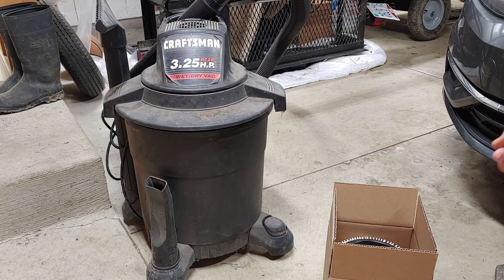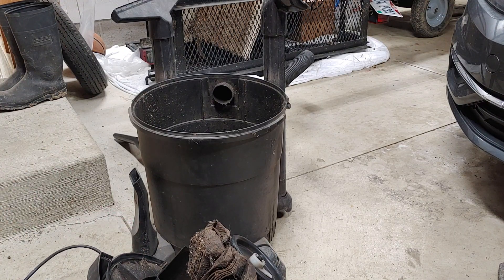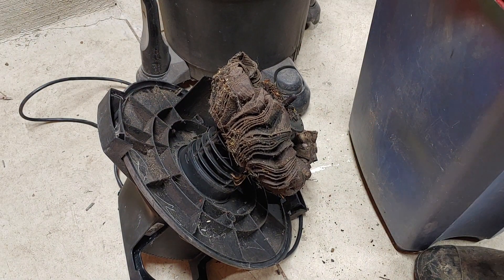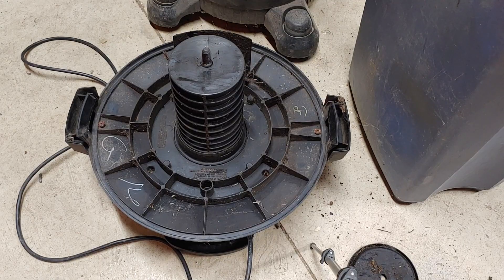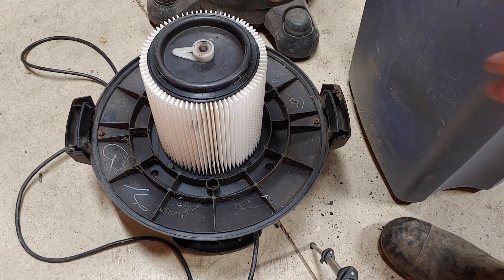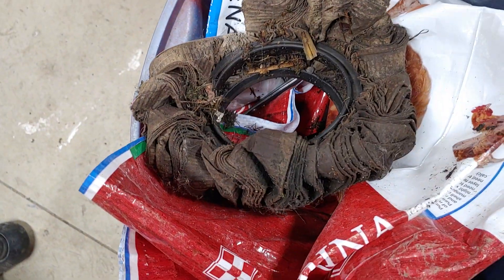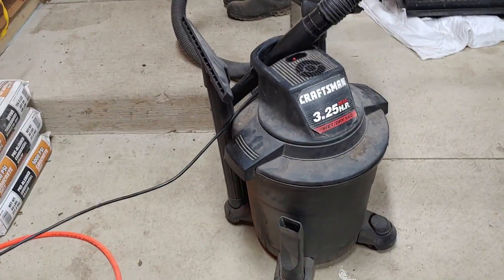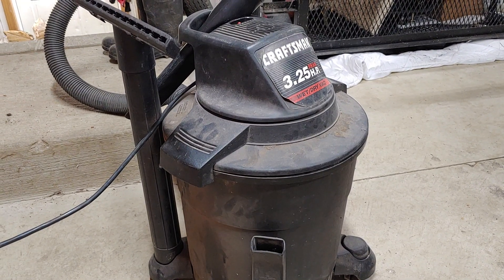How to Replace a Filter on a Craftsman Shop Vac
Here is the website where you can buy filters to older shop vacs like mine: